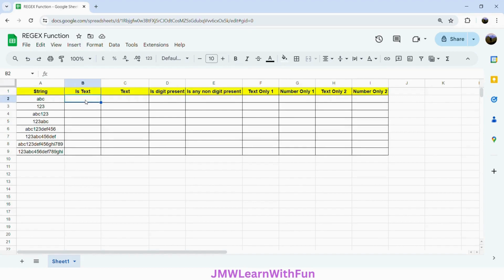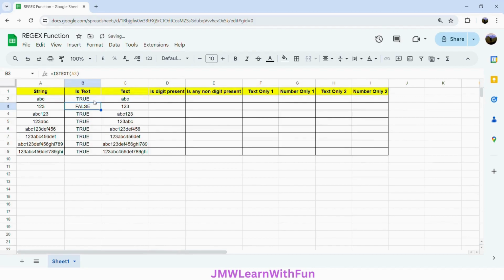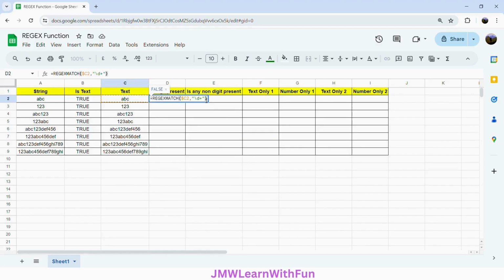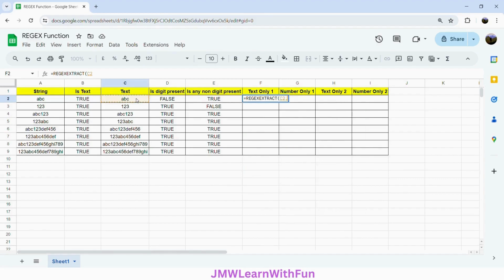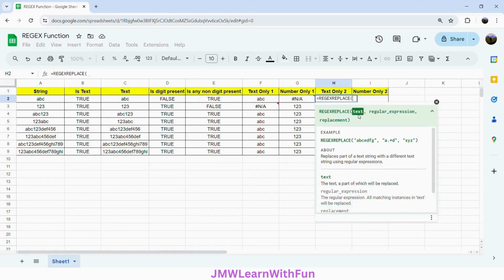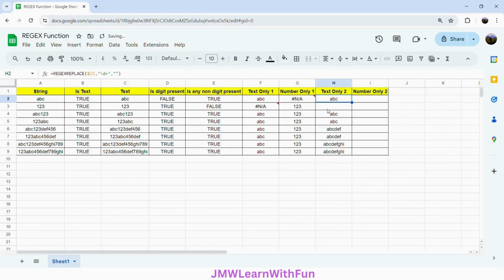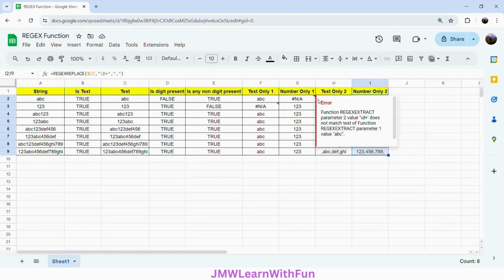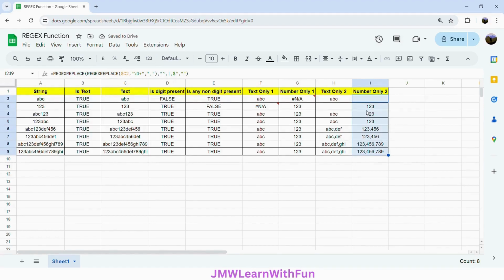REGEX functions - "REGEXMATCH", "REGEXEXTRACT" & "REGEXREPLACE" in Google Sheets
Want to understand how to use the "REGEXMATCH", "REGEXEXTRACT" & "REGEXREPLACE" functions in Google Sheets? Want to check if any digit or any non-digit character or characters are present in the string in Google Sheets? (one of the many situations where the "REGEXMATCH" function proves useful) Want to extract only digits (numbers) or only non-digits (text) from a string in Google Sheets? (one of the many situations where the "REGEXEXTRACT" or "REGEXREPLACE" function proves useful) You have come to the right place, just watch this video and be productive :)
Added benefits of watching the video - know how to use
1. "ISTEXT" and
2. "TEXT"
functions in Google Sheets.